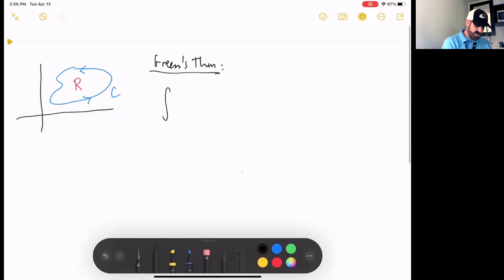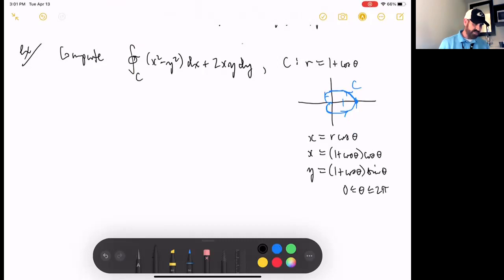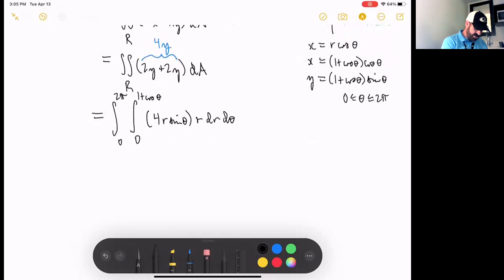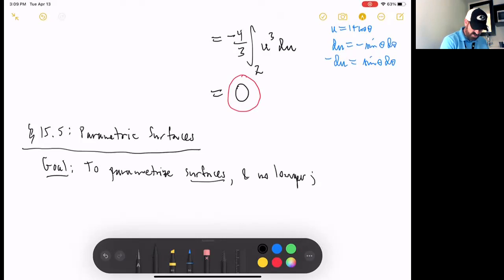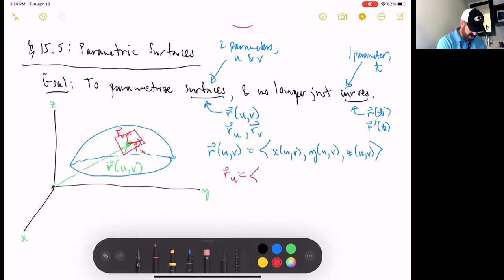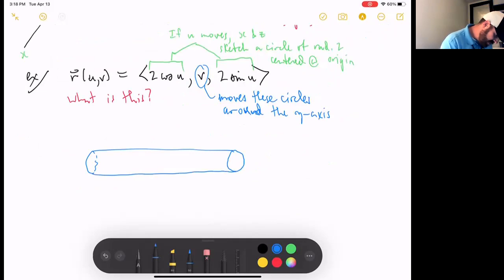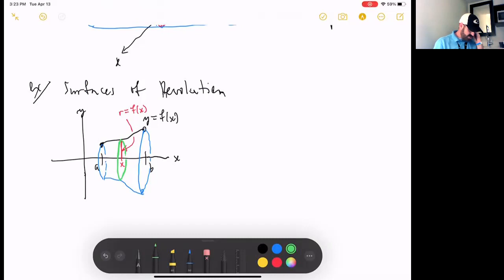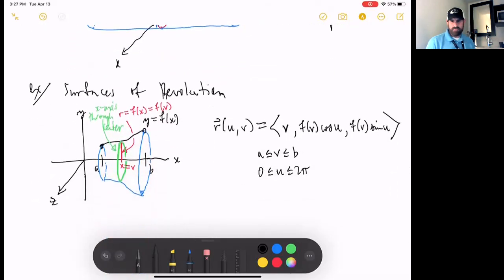4-14-2021 Lecture - Intro to Parametric Surfaces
Another Green's Theorem example, and an Introduction to Parametrized Surfaces.